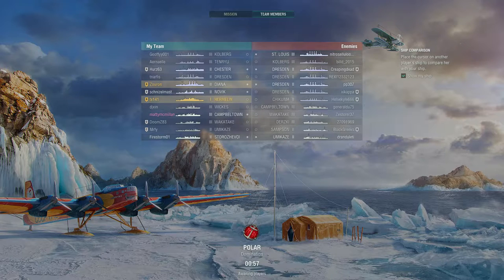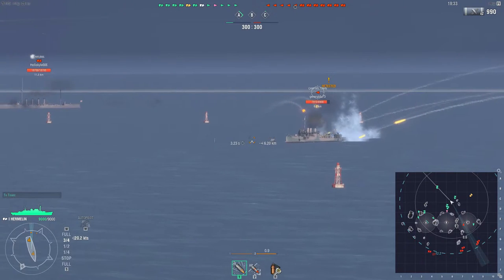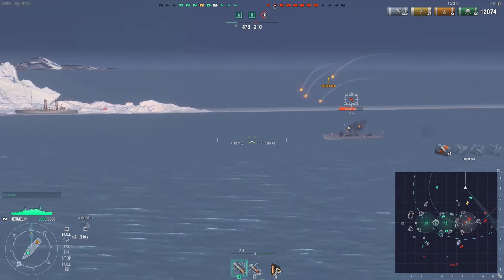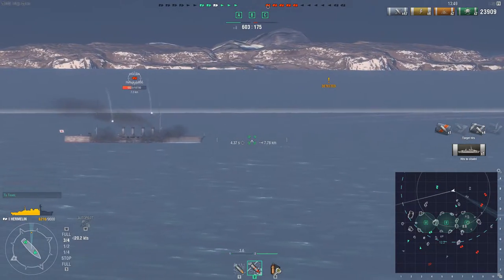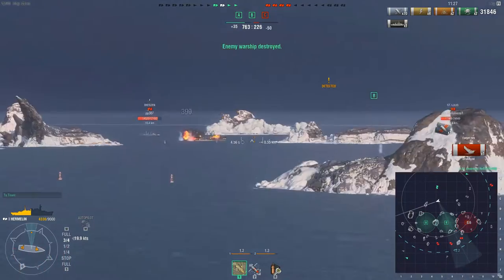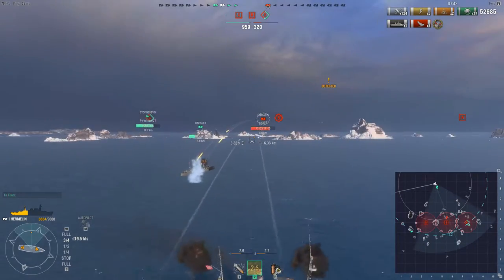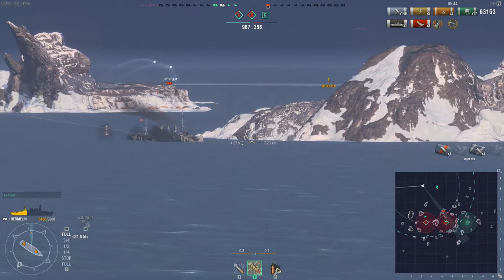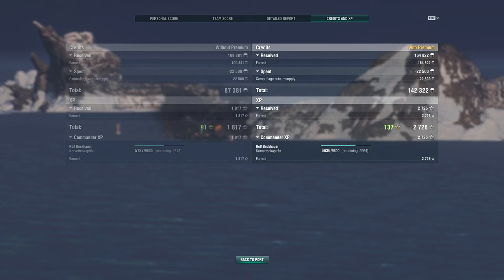World of Warships: Hermelin - Wiggle Our Way Out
Patch 0.5.9.1

Today, we are going to say farewell to the Tier Is of old by taking our Hermelin into a Tier III match and wiggling our little old aft left, right and centre.